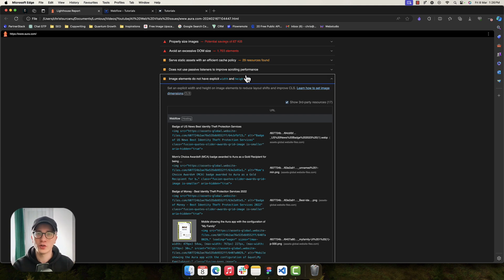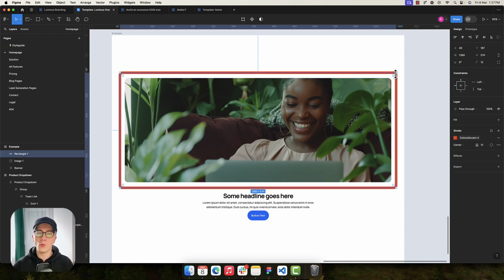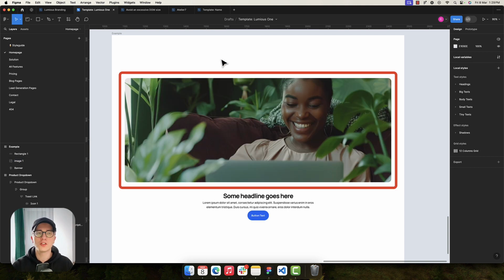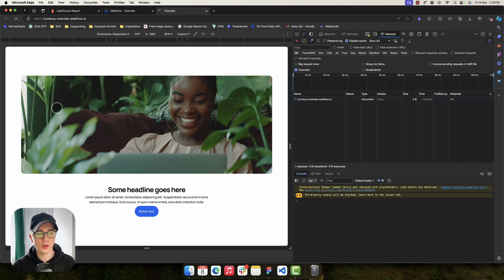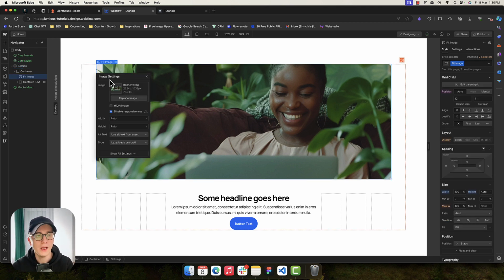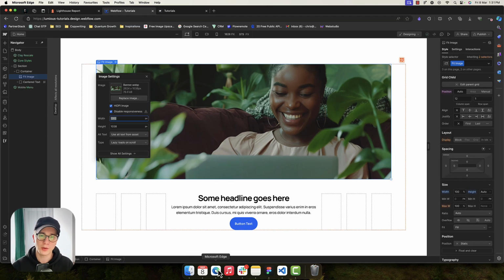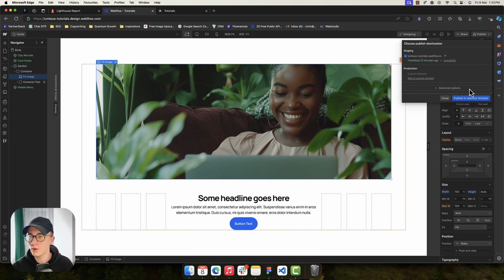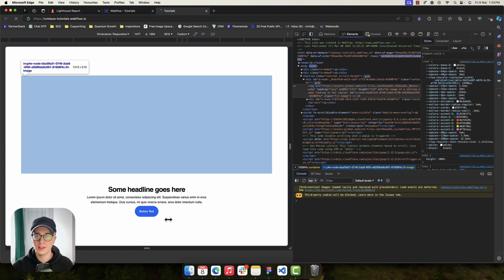WEBFLOW WEB VITALS: Image Elements Do Not Have Explicit Width & Height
Hey everyone! In this video I'm talking about how to fix "Image elements do not have explicit width and height" issue when you run a Page Speed Insights report on your Webflow site.

In web, every image lives inside a container which acts as a placeholder while the image is loading. if this image container doesn't know how wide or tall your image is, it won't allocate the space. Which ultimately will lead to another Web Vitals issue. And that's your Cumulative Layout Shift (CLS).

👌 Make sure you watch the previous video covering 'Serve images in next-gen formats' issue:

This episode is part of 'Page Speed Insights' course which goes through all the Web Vitals issues and show how to fix them.